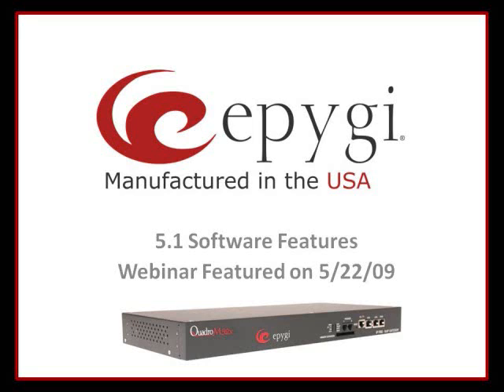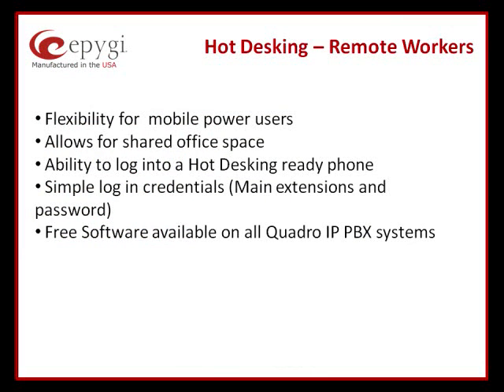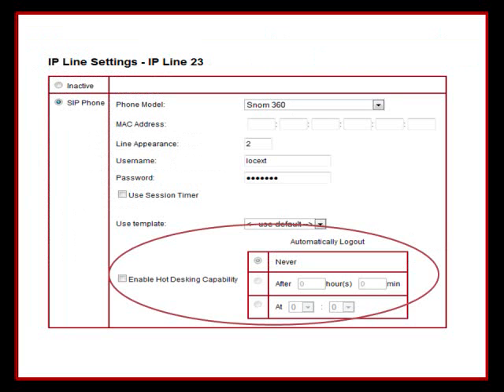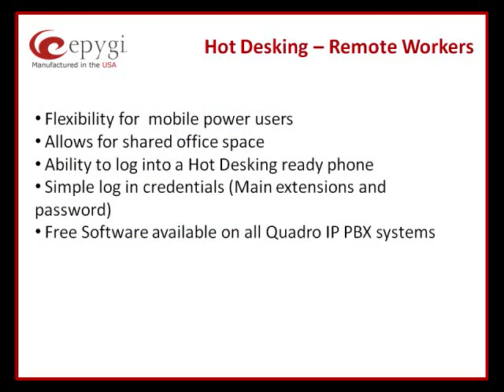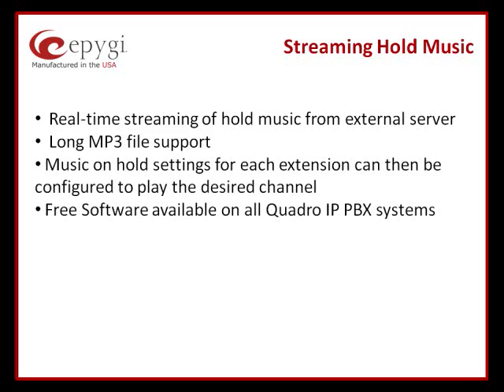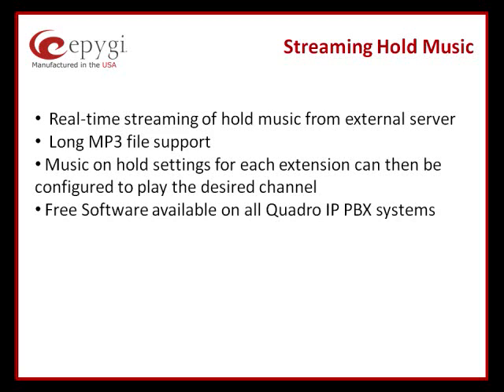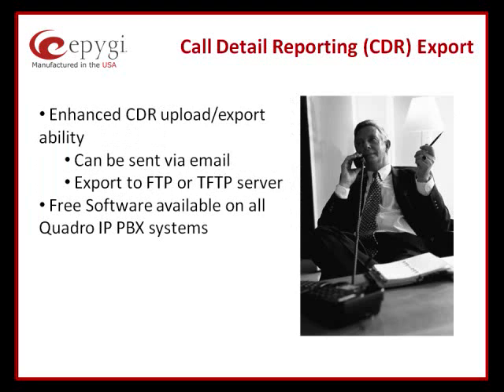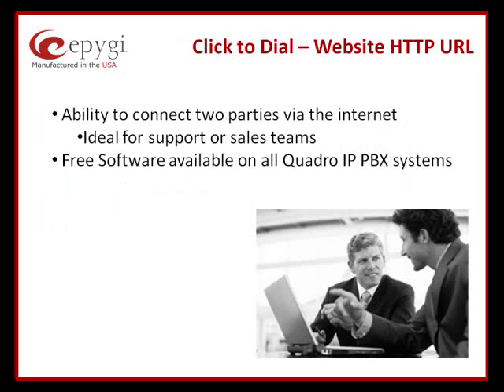Epygi's Advanced IP PBX Features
Some advanced features available on the Epygi Quadro IP PBX products are downloadable from the website. For more details, please review the options at the following link.
Presented by Warren Sonnen